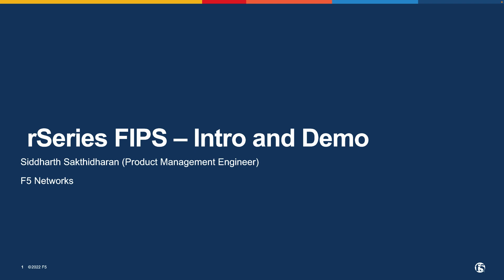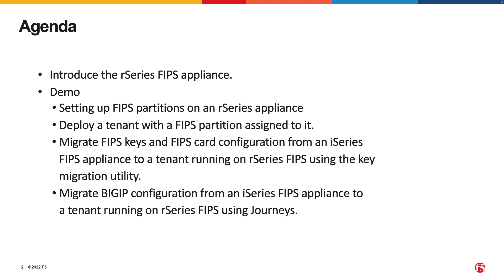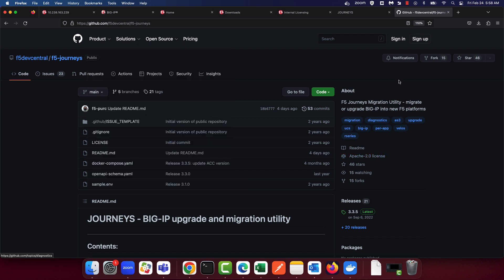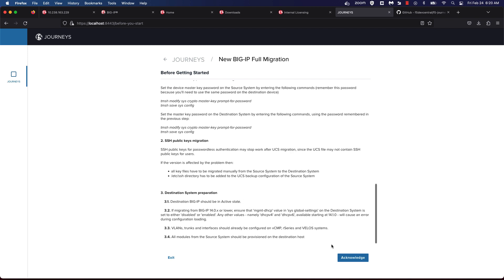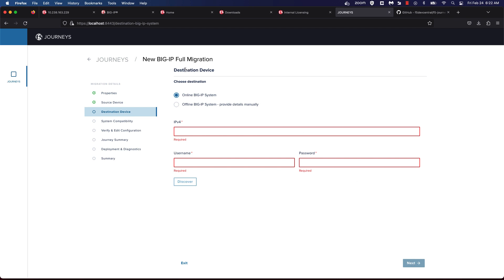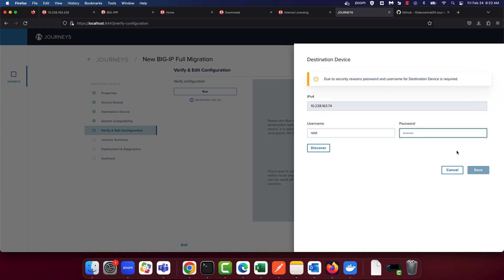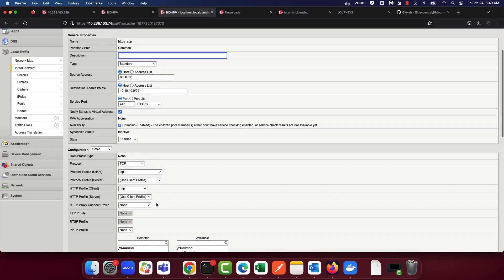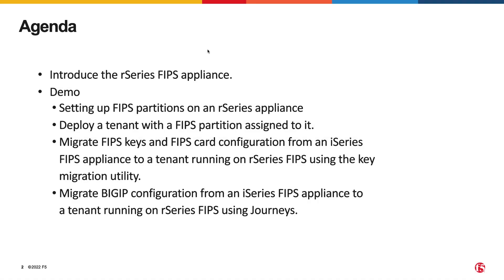rSeries FIPS Intro and Demo - Part 3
In this third installment of the rSeries FIPS series, we recap the introduction of rSeries FIPS appliances and the F5 OSA platform software. The video provides a detailed demonstration of the features and functionalities of the rSeries FIPS appliances, highlighting their capabilities and applications. Join us as we explore the integration and benefits of these advanced systems.